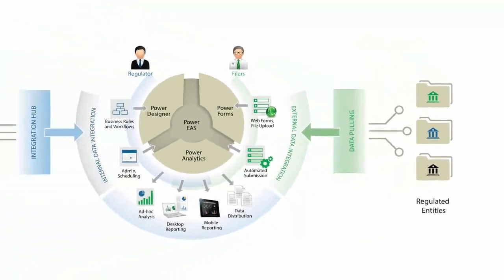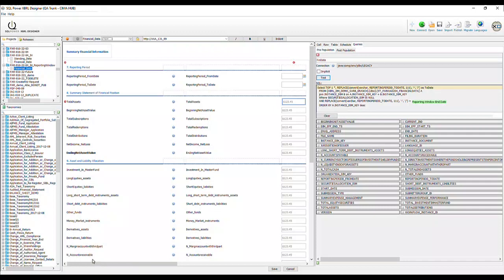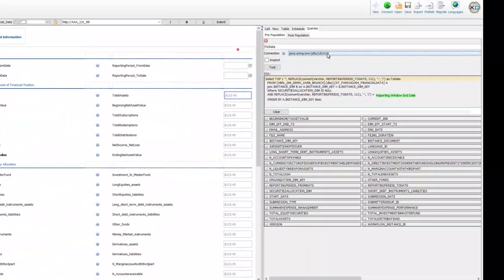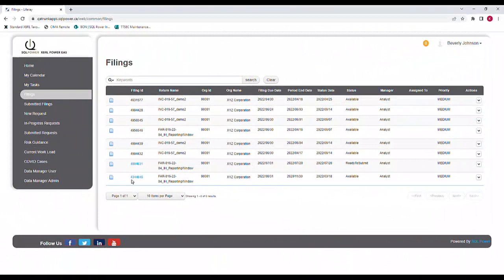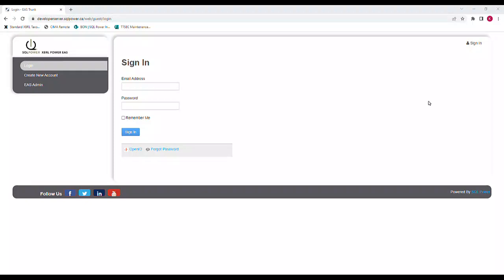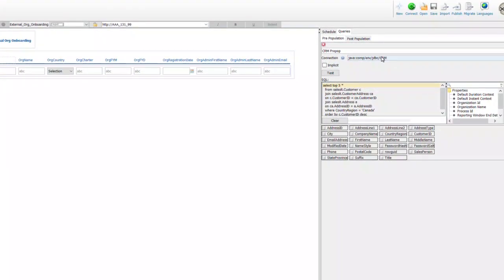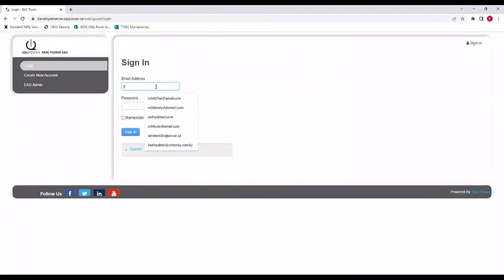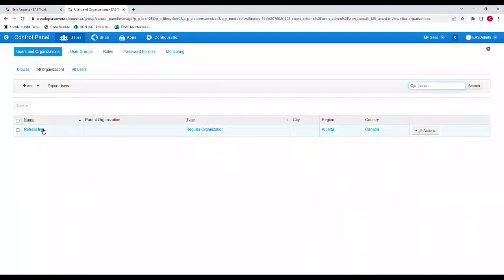SQL Power's Integration Hub Overview and Demo